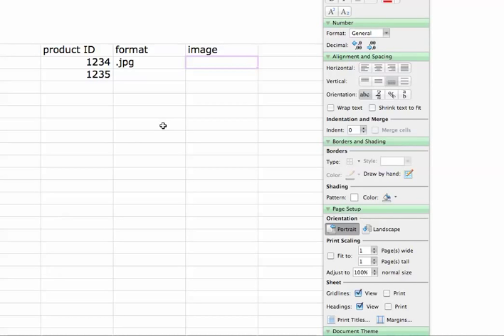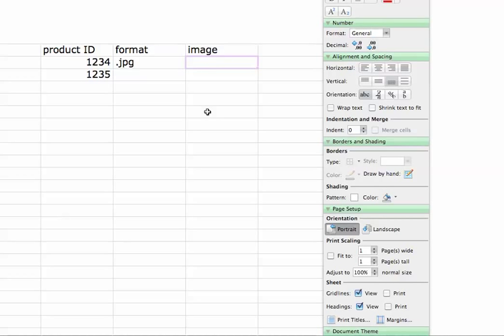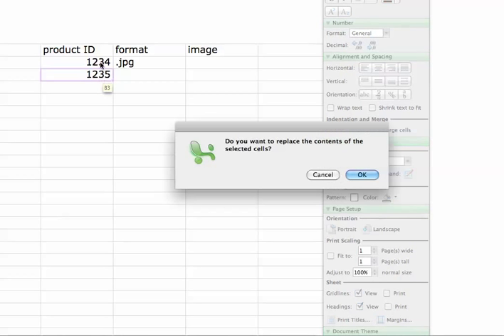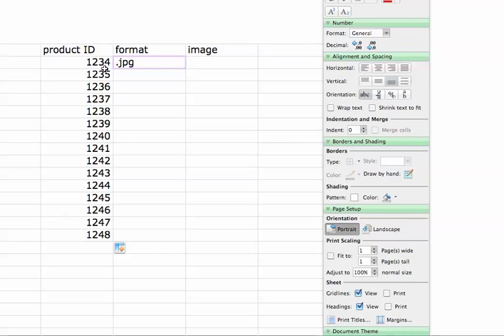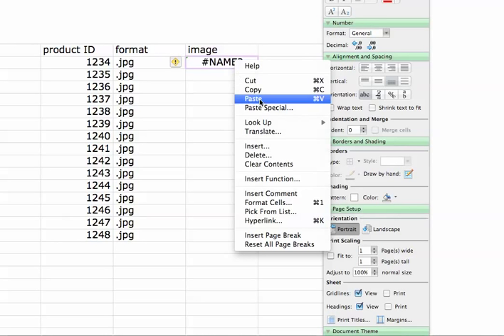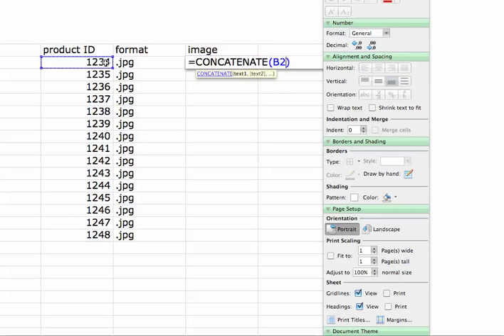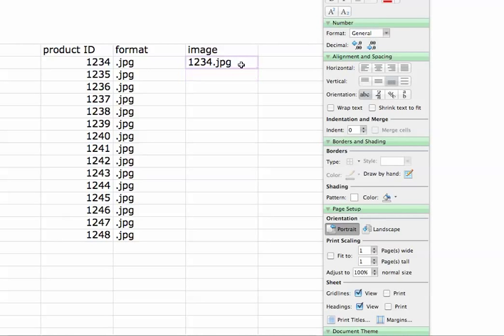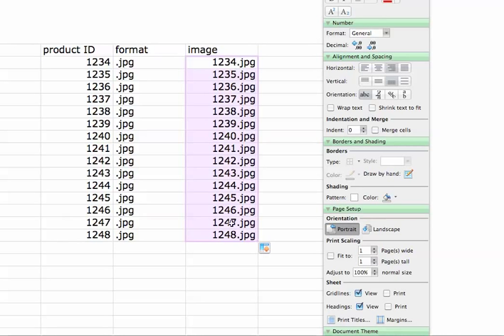merging cells in excell for mac using a formula.mp4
hope this helps speed up your work. Oh yeah, that comment at the end wasn't funny. I was just nervous.